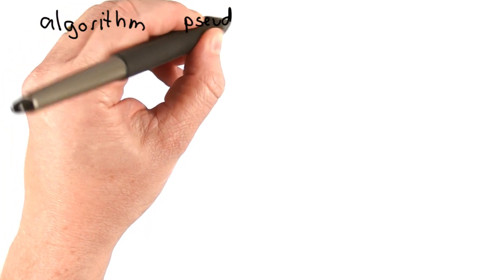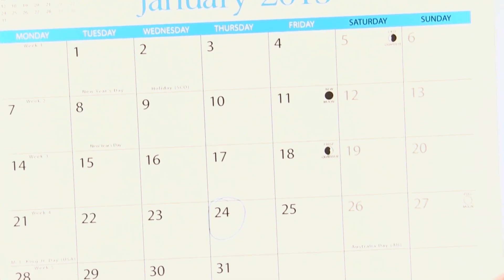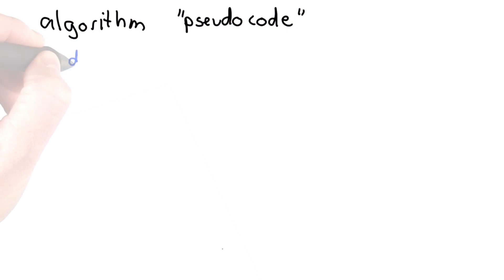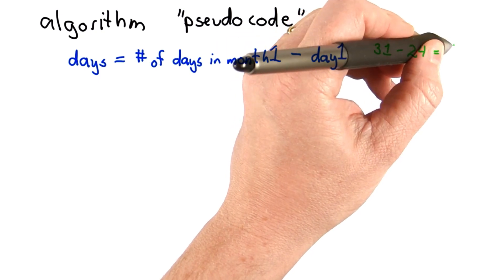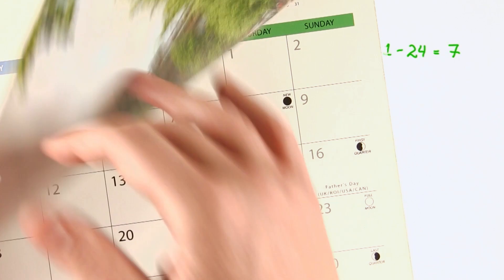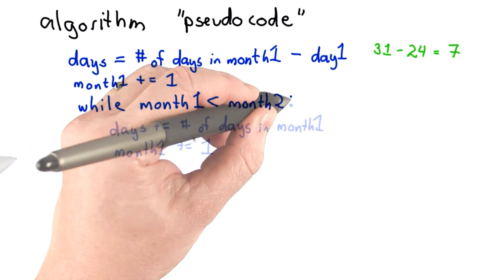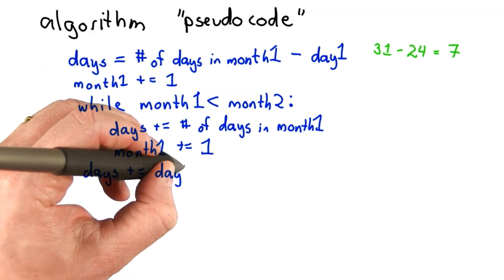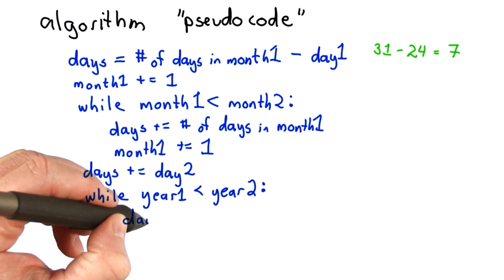알고리즘 의사코드